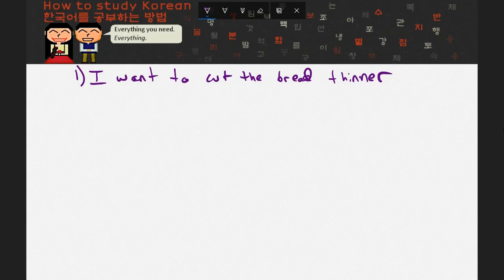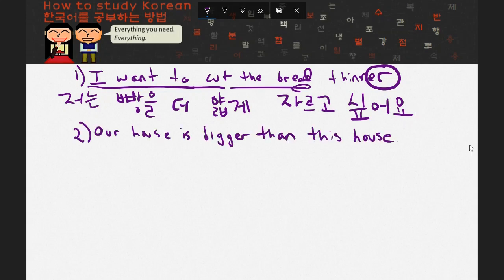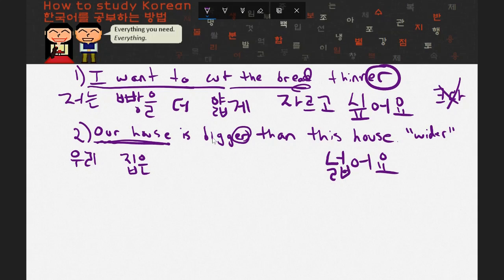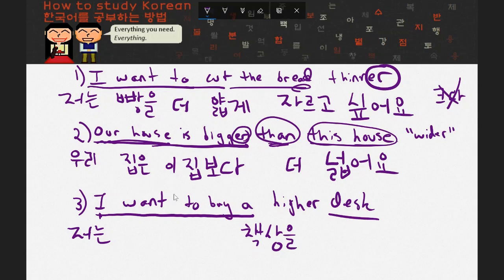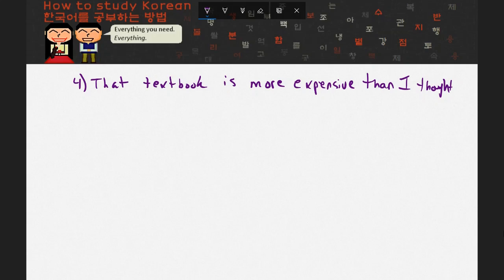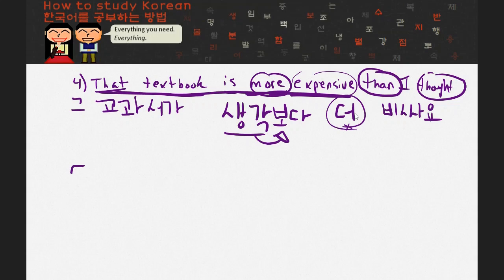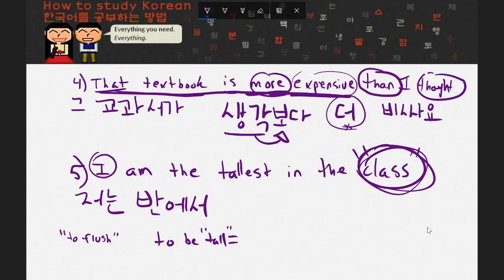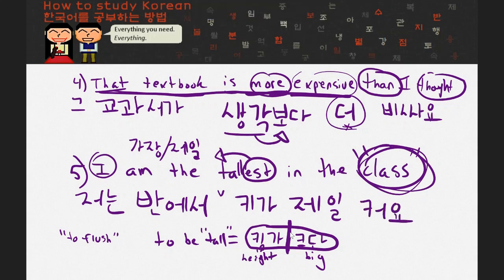HowtoStudyKorean Sentence Practice - Unit 1: Lesson 19